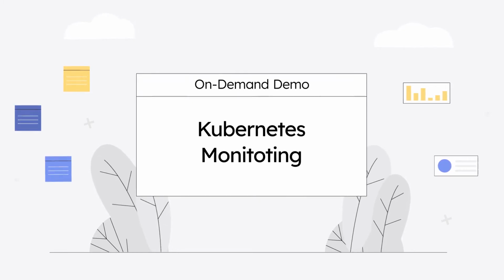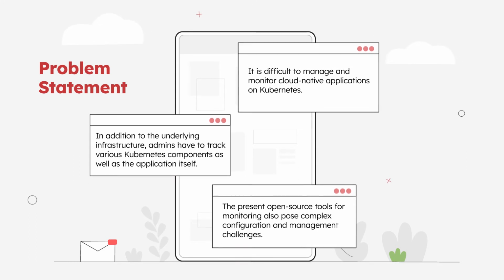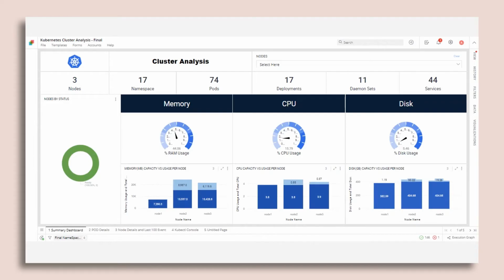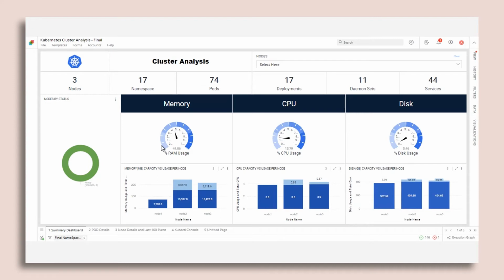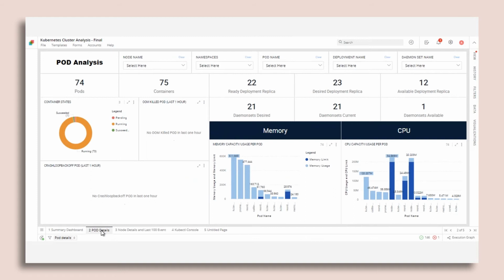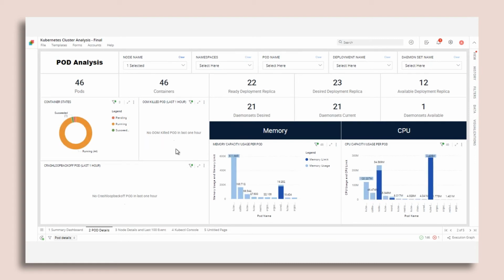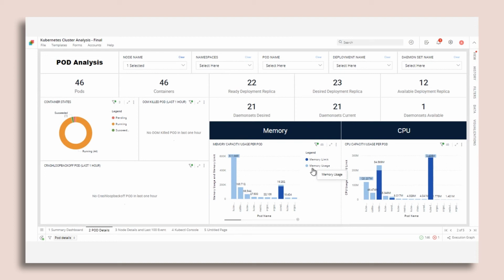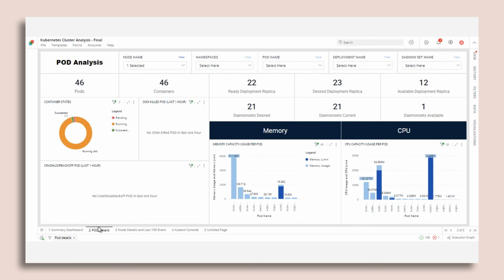On Demand Demo | Kubernetes Monitoring